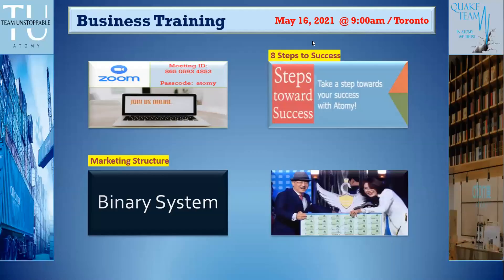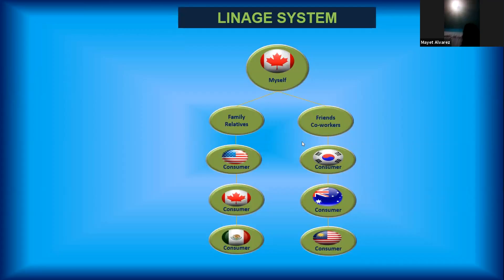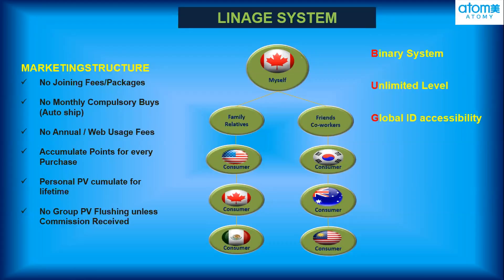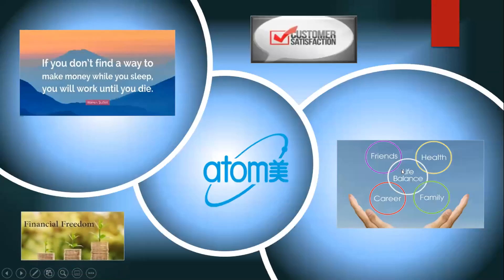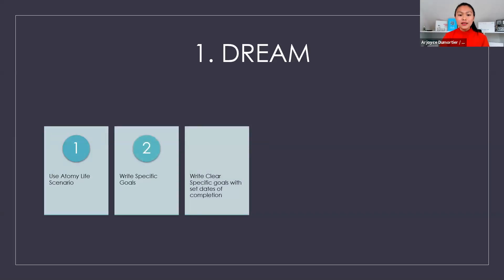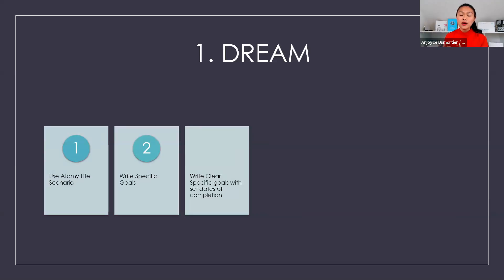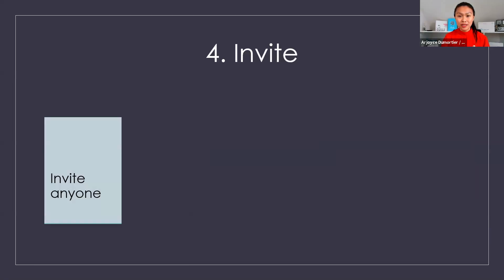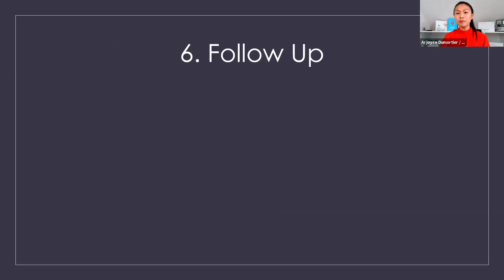Atomy Weekly 20210516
Atomy is a revolution in the network marketing industry! With no fees ever, and no incentives tied to recruiting or bonus levels, Atomy is an honest and fair opportunity for everyone.

Atomy sells only the finest skin care, health supplements, and household daily use items. Atomy only sells online, which is a big advantage in the current world situation.

Atomy does not sell or otherwise use your personal information, and you will never receive any kind of spam or solicitations. With absolutely zero risk, and potentially great rewards for becoming a member, there has never been a better time to take advantage of the opportunity that Atomy offers.